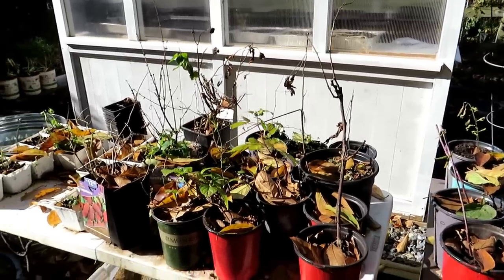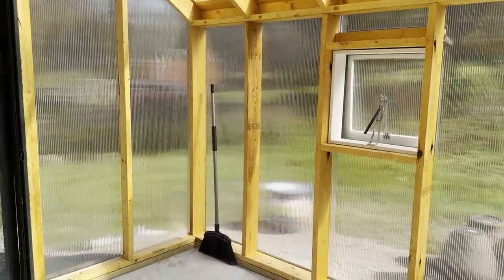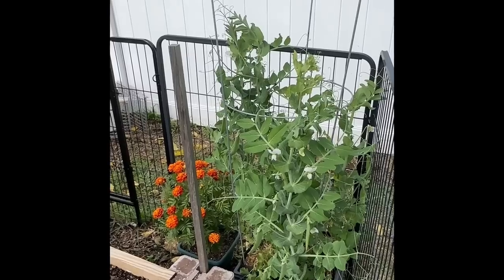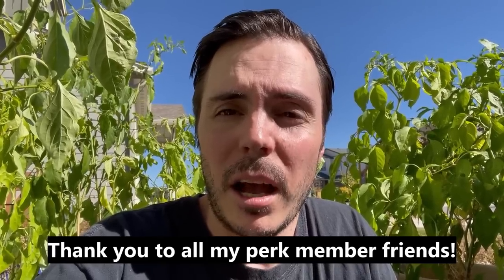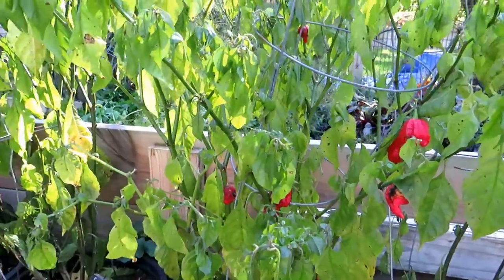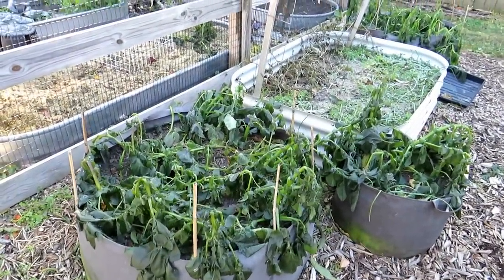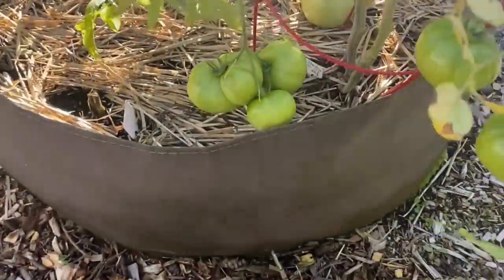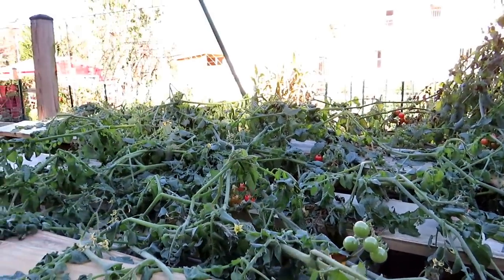Garden Ideas, Inspiration, Tours, & Questions: The Grow as We Grow Perk Membership Series E-10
See what other gardens look like! A tour of my gardens and perk member's gardens. Where they show off their gardens, provide growing ideas and inspiration, ask questions, share information, and even cook. This is a monthly perk membership series.